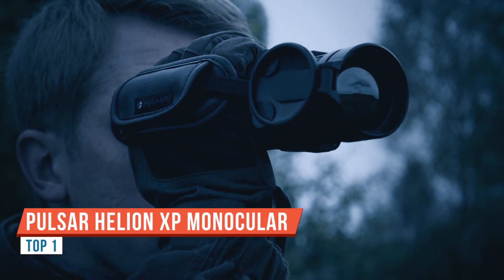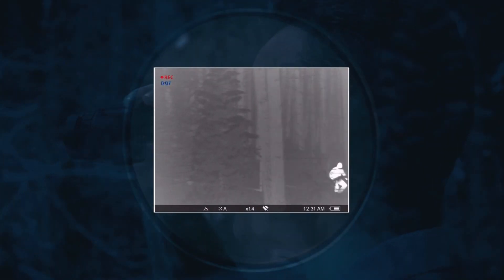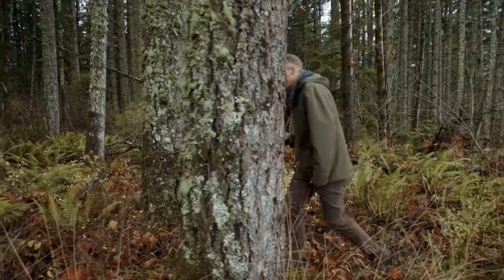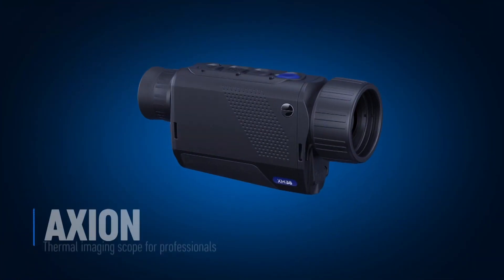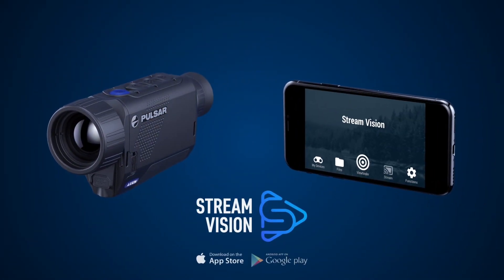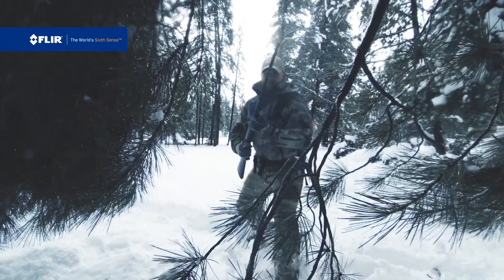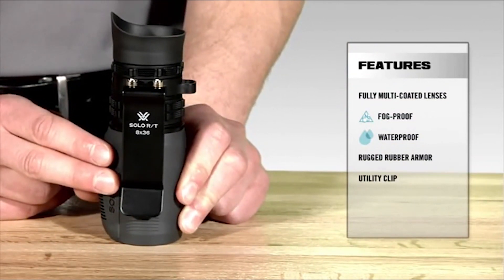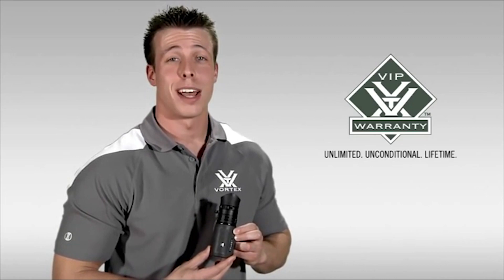5 Best Thermal Monocular Latest Features Reviews 2023 - Thermal Vision Monocular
5 Best Thermal Monocular Latest Features Reviews 2023 - Thermal Vision Monocular

Get the best thermal monocular for high quality detection, Follow this review of the top 5 best budget thermal monocular reviews 2023 to buy from Amazon for next adventure.

1. Pulsar Helion XP Thermal Monocular

2. FLIR Scion Thermal Monocular

3. Pulsar Axion Key Thermal Monocular

4. FLIR Scout Thermal Monocular

5. Solo R/T Monocular

What is the best thermal monocular?  For your concern, we have arranged these top 5 best thermal monocular for the money.

The best thermal monoculars design is perfect for target detection and personal protection. The material is high in quality and these digital thermal vision monocular are compact. You can move simply with these thermal imaging monocular.

Thermal imaging monocular will improve detecting performance in the dark and you will get effective results. Multi color mode, variable magnification, connection with smartphones make it more flexible to use.

Go through the full video for the best thermal monocular on high demand and will satisfy you with the performance.

Please leave your opinion in the comments box if this video is helpful.